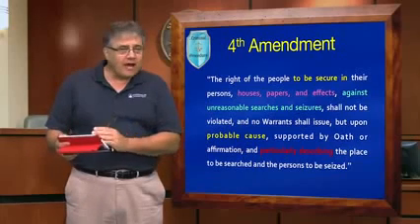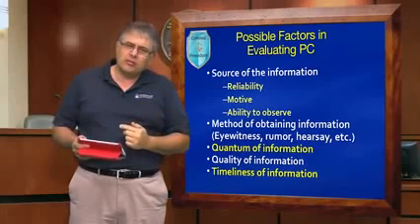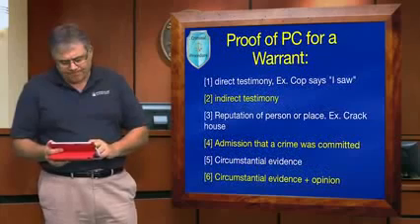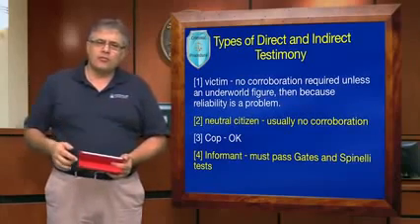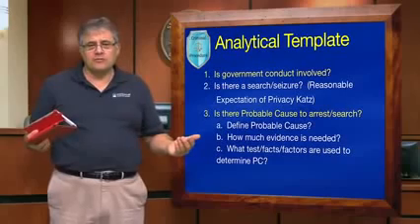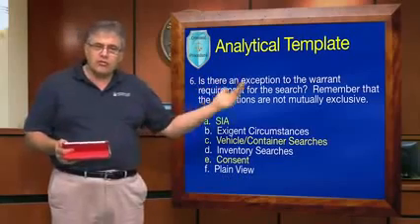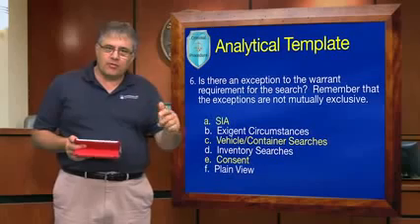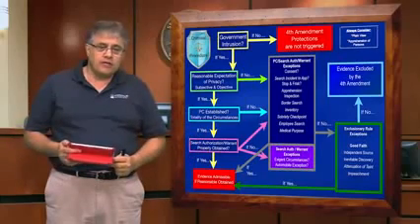Charles Rose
probable cause and the 4th amendment